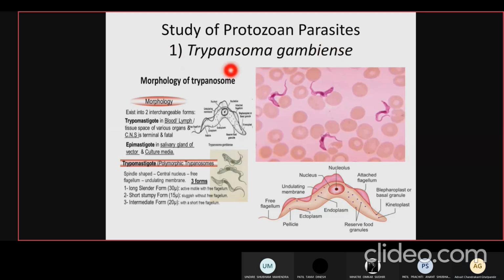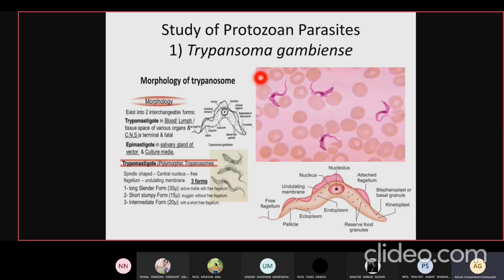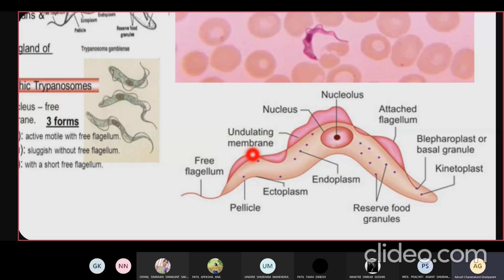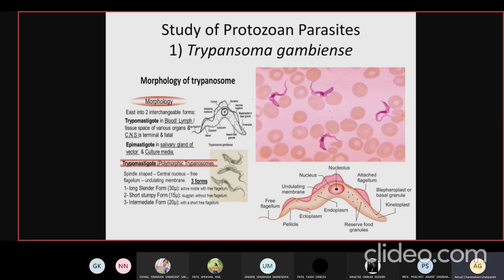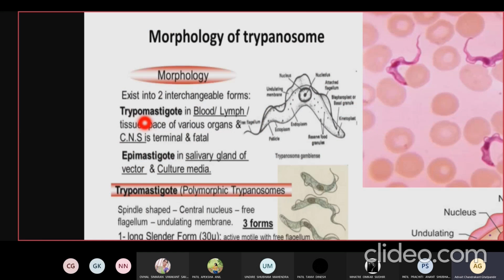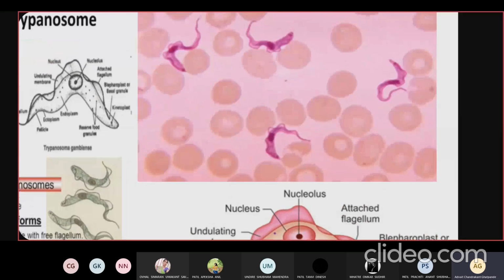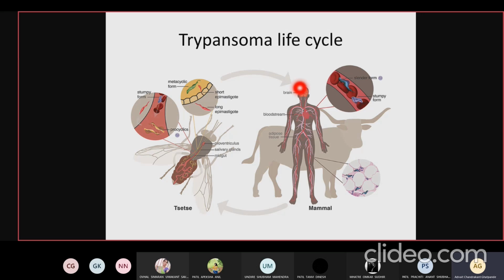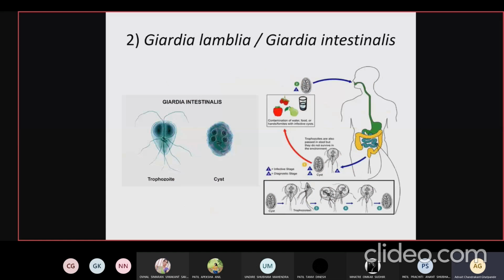sybsc zoology paper 3 Parasitology 1